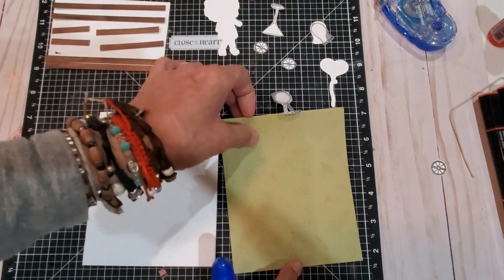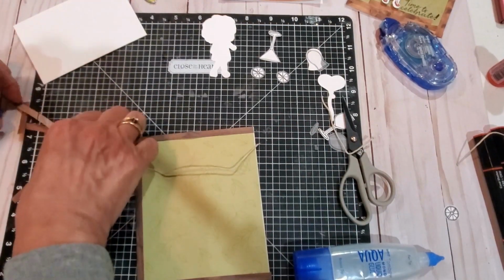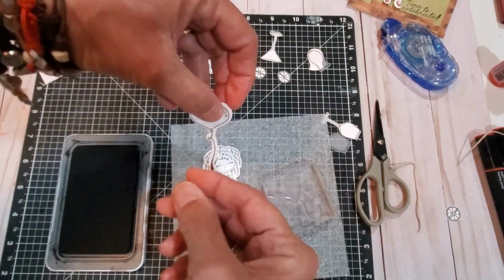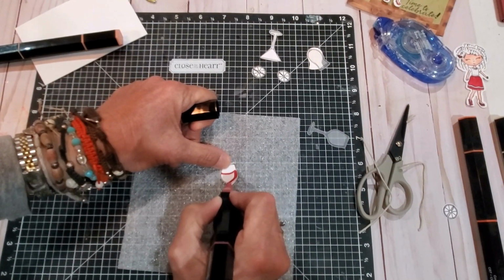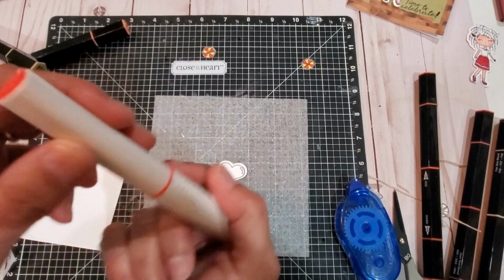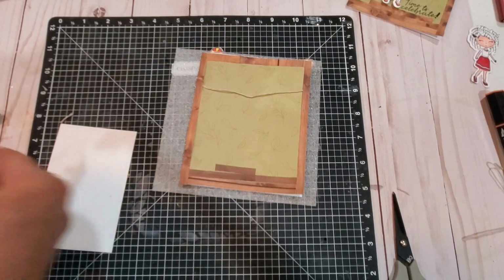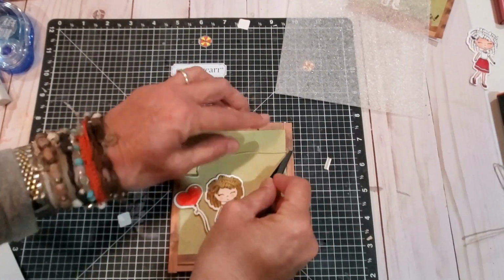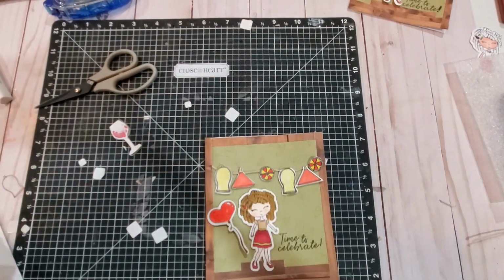A Card with a Unique Twist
Angie Moore, Advocate/Maker

I hope you will enjoy "seeing" the stamps I used in such a unique way!
Card Size: 4 1/2 x 5 1/2
2 sided paper: Cut 4 1/2 x 5 1/2
White Cardstock for stamping
Vellum Paper for bell/hourglass shape and wine glass

Additional Materials Needed:
CTMH: Intense Black Ink
CTMH Stamp Set:   Acrylic Stamp & Thin Cut Besties- Lucy (Z3939)
                                   Acrylic Stamp  Cheers My Dear (C1886)
Triblend Markers:
   * Fair Skin Blend, Coral Shade or Tan Blend (SKIN/BLUSH) AND
   TRIANGLE  ornament
  * Muted Brown Blend, Earth Brown Blend.Gold Brown Shades, Tan Shades:
   HAIR. (Can use the Tan shade for the stem of the bell ornament)
   * Muted Brown FOR LUCY'S TOP
  * Citrus Blend: CIRCLE
  * Light Yellow blend: BELL/HOURGLASS/WAIST AND DRESS TRIM
  * Dark Red Blend: DRESS and SHOES and WINE Glass
Shimmer Brushes:
  * Red- HEART
  * Yellow- for BELL/HOURGLASS (option)
  * Sangria- WINE GLASS
Liquid Pearls: HEART in Hair/ also around eyelets on top (optional)
   CTMH Non-Stick Micro-tip scissors
   CTMH Versa Mat